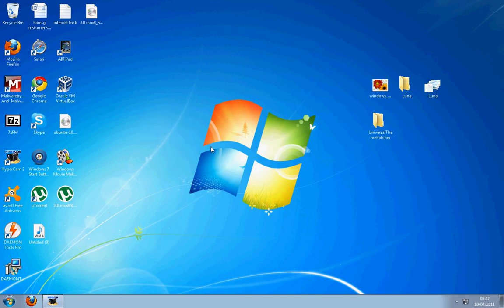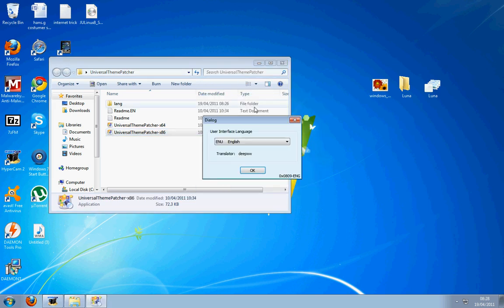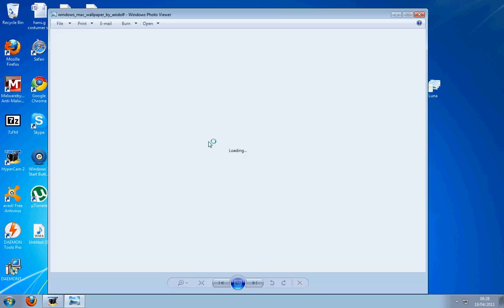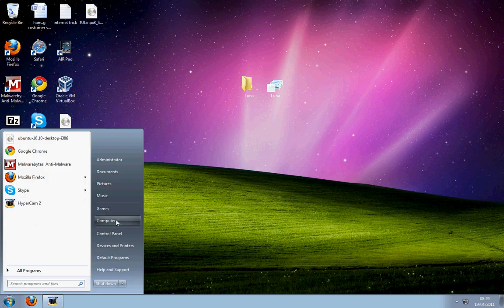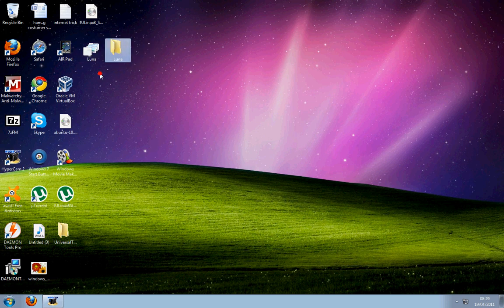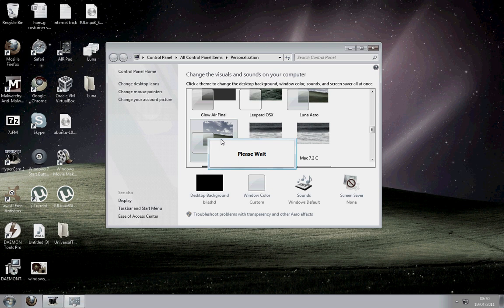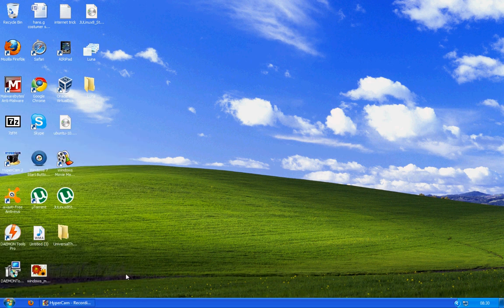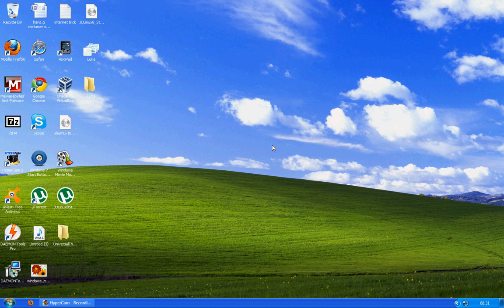How To Make Windows 7 Look Like Xp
hello fans of youtube today i will be showing you how to make windows 7 look like windows xp as some people do not like windows 7 looks.